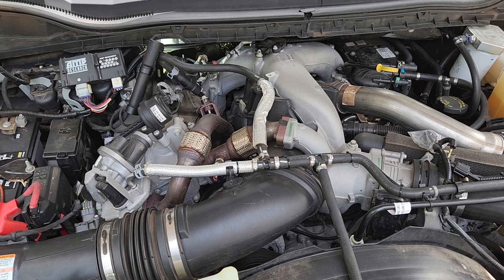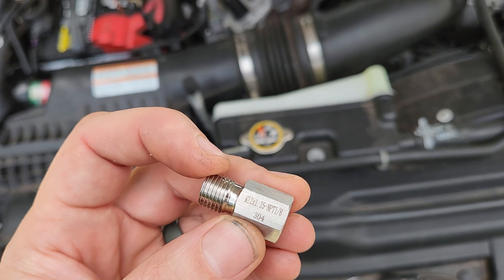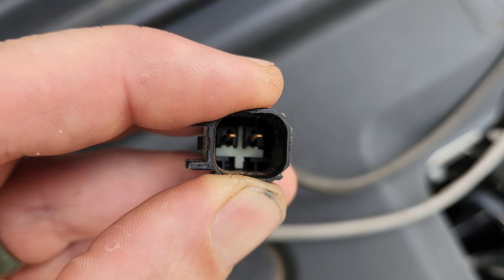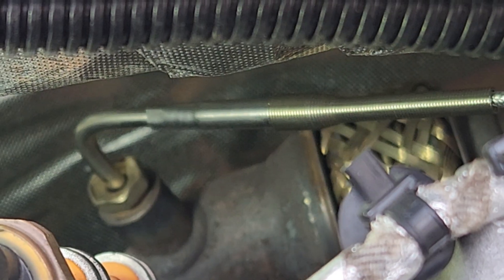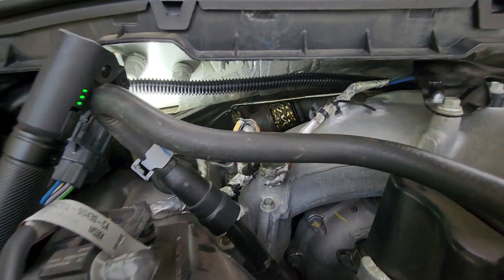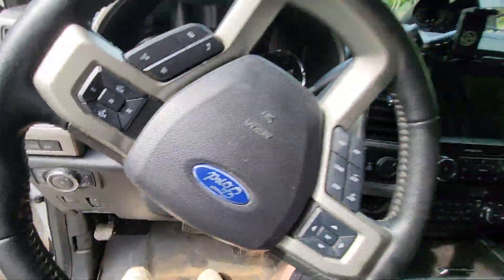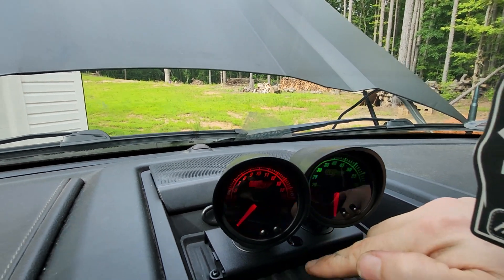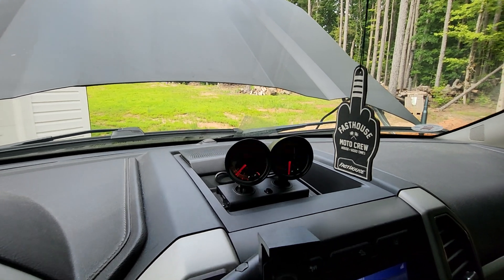Easy EGT Probe Install 2020 6.7 Powerstroke | Ford F-350 Superduty | Boost Sensor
☆☆☆ONLY WORKS IF DELETED/TUNED & EGR DISABLED☆☆☆

Months after installing & not fresh on my mind, bumbled through explaining how I installed an EGT probe & pressure transducer on my late model 6.7 Powerstroke to measure EGT & boost WITHOUT DRILLING into the exhaust or intake manofolds, or anywhere else. Fully reversable back to stock, if desired.

Possibly the 1st video covering some form of EGT gauge install on late-model 2020+ 6.7 Powerstrokes on YouTube... I couldn't find a single one, so figured it out myself & here it is... GOOD LUCK 👍🏻

Gauges & mounting pods were from GlowShift; 10-color Elite Series.

Pressure transducer adapter (M12x1.25 - 1/8 NPT), add-a-circuit x2, extra multi-colored wire, & normally-open/latching momentary switch (for dimming) are from the dark corners of Amazon.